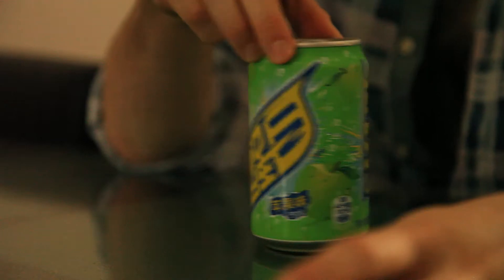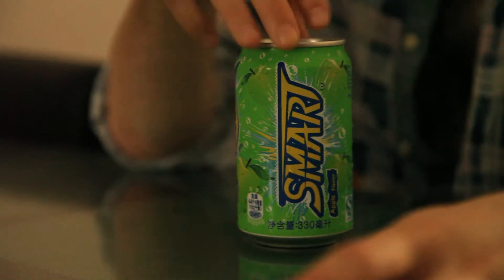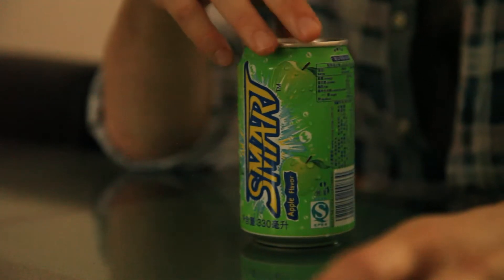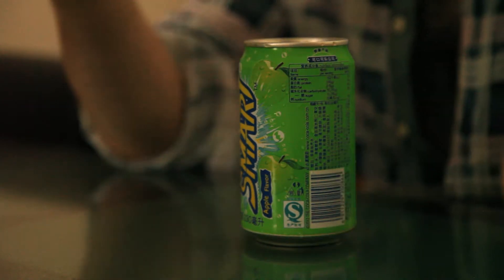Chinese Smart (Coca-Cola) Apple Soda - China Taste Labs! [EP4] - Marc Is Hungry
On the menu today: Smart Apple Soda, by Smart (Owned by Coca-Cola! OH please oh please oh please be tasty please. It's Coke brand, so it should be good, right? RIGHT? Pleaseeeee. Watch, and find out on todays' China Taste Labs.

China Taste Labs! As an American living in China, I am bombarded by strange foods at all times, many of which are from American companies!  I'm here to give you a taste of China without the 12 hour flight and stomach ache..

I'm not a professional chef just a big fan of food and home cooking.

Part of the Cool Guys Nation network!